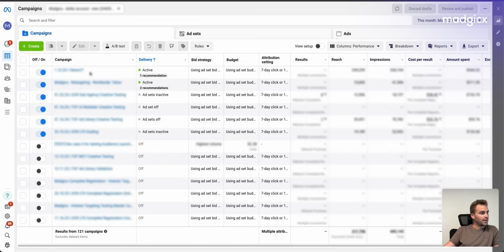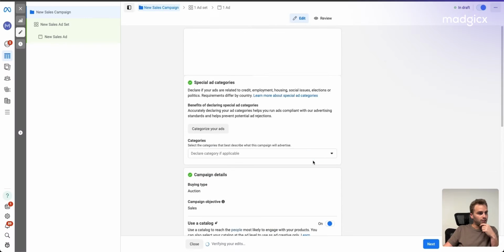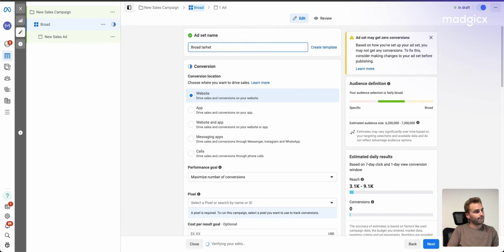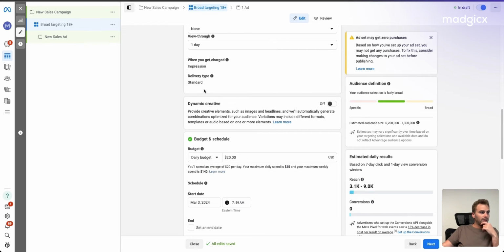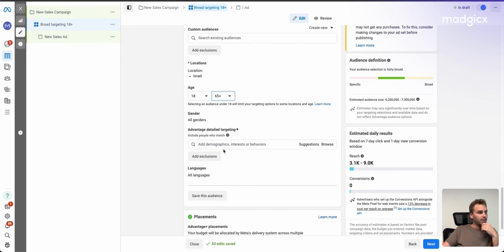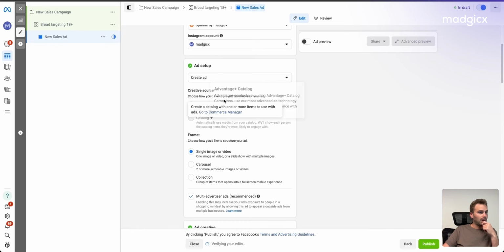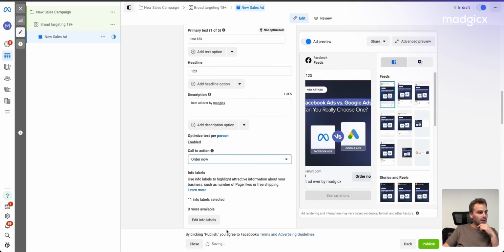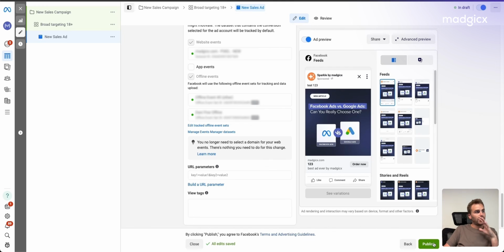How to create a Facebook ad campaign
Here's how to create a new Meta (Facebook) ad campaign in the Meta Ads Manager.